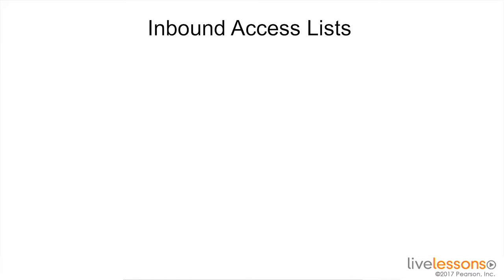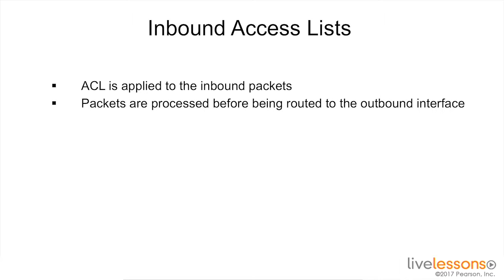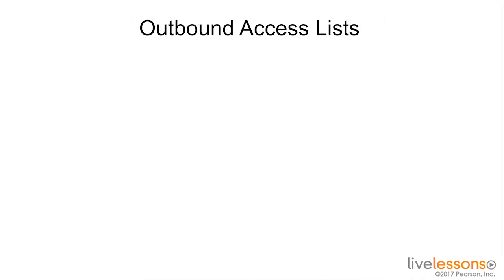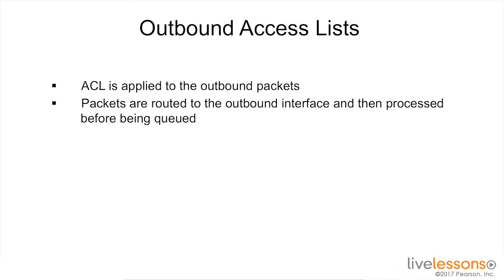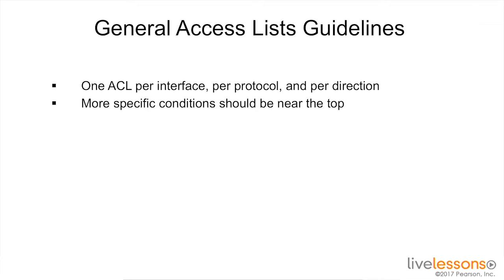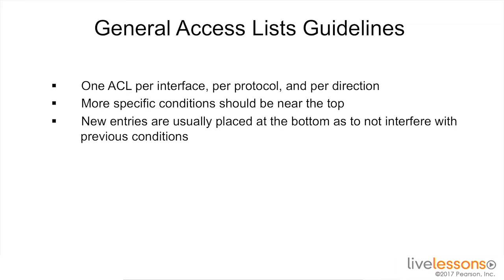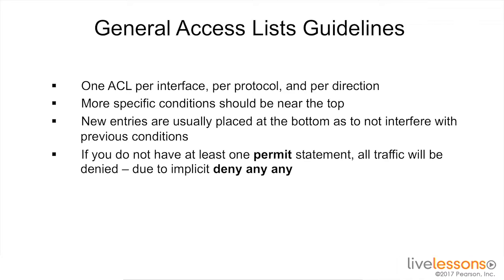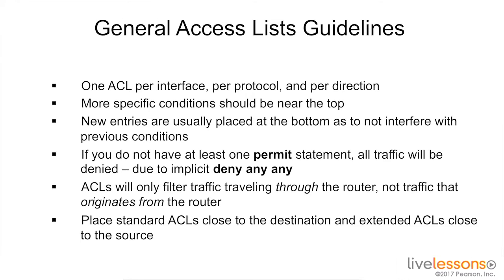00110 14 2 Understanding How Access Lists Are Processed and Applied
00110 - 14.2 Understanding How Access Lists Are Processed and Applied